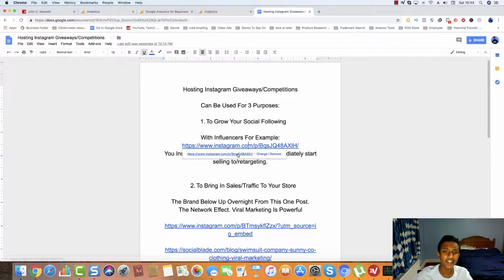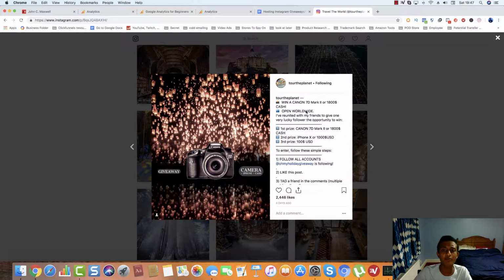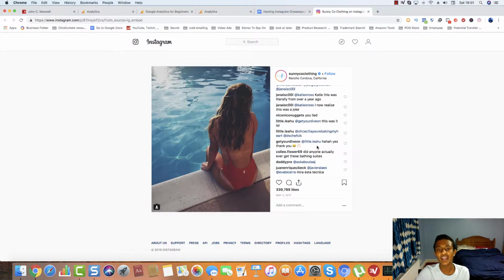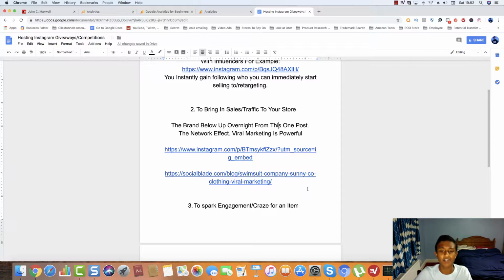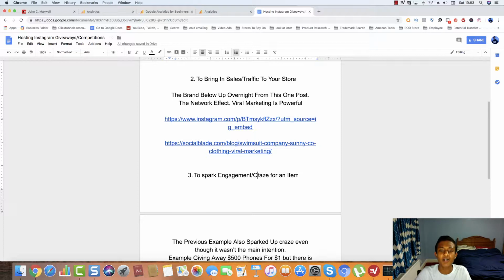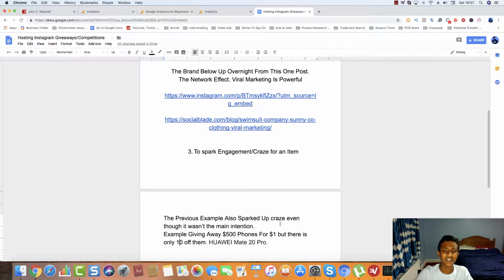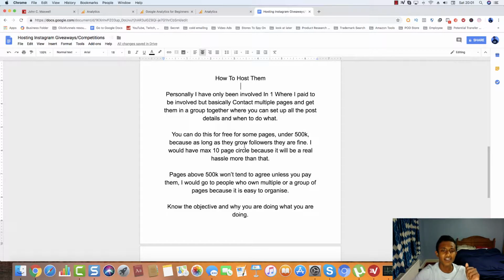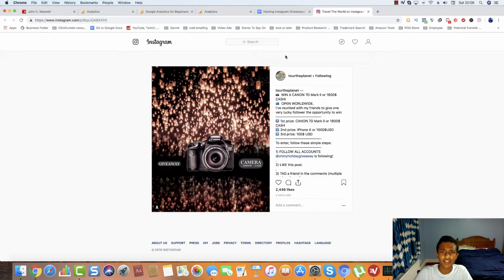How To Properly Host Giveaways And Competitions On Instagram - Secret Giveaway Tactics Revealed!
I teach you How To Properly Host Giveaways And Competitions On Instagram. We go over step by step how to actually schedule and setup one of these giveaways and competitions as well as the reasons behind why you should host one.
Basically an instagram giveaways and competitions is where you get people from different sources to engage with your brand and in some cases purely to drive in sales and crazy for an item. Normally it will see you offer a freebie in exchange for a follow or a share etc.

I have only been involved in 1 of these Giveaways so far however I know exactly how they work and are structured as well as what you guys should be doing in order to maximize the effect of these posts just like one of the examples I have shared in this video has.

Make sure to subscribe to the channel if you Find this content useful and if you do have any question feel free to comment them down below or message me or instagram on @alexphilip_1